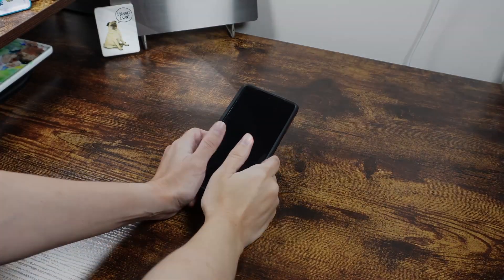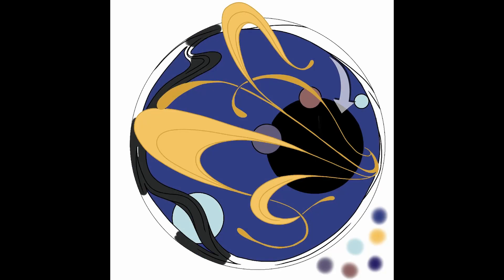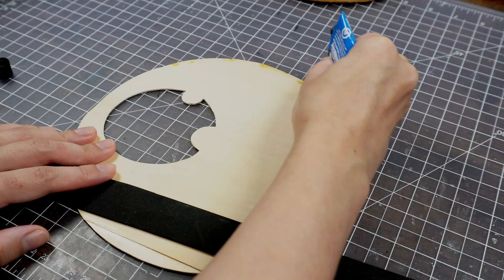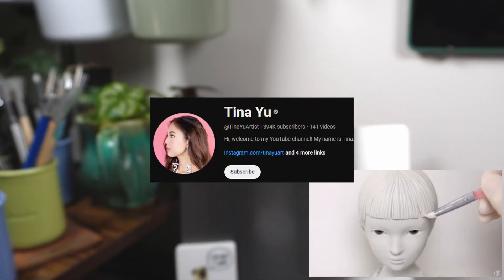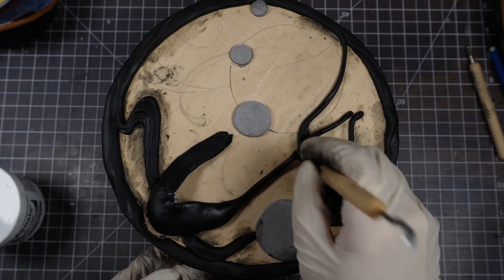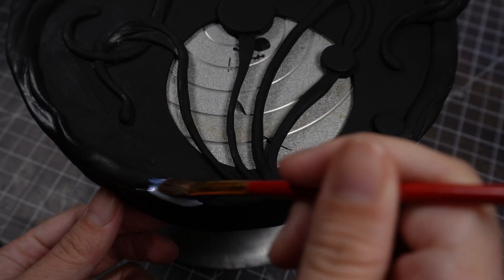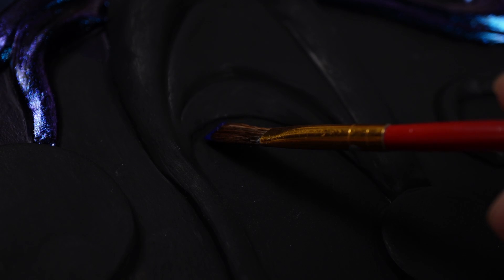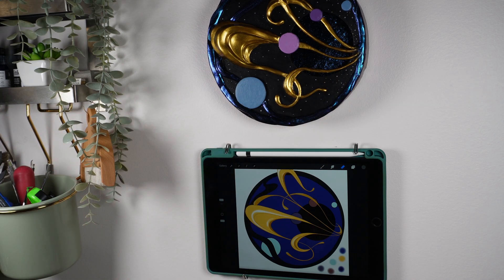Can a DIY phone jail help me escape from doomscrolling?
One of my New Year's resolutions is to create more time and mental space for myself—and it all starts with limiting phone time! But breaking free from phone addiction is harder than it sounds. That’s why I’m building a DIY phone jail!

This project isn’t just practical; it’s also designed to be fun, pretty, and something I’ll actually want to use. Watch as I design and build this creative solution to help me stay off my phone and focus on what really matters.

If you’re looking for tips on limiting phone usage or want inspiration for your own DIY projects, this video is for you.

(In this video, I’m going to refer to “the act of infinite scrolling with bad mental health outcomes” as “doomscrolling.” Even if the term originated from endless scrolling through negative news, there’s a lot of doom just in the act of scrolling forever, so I’m just going to lump them together for simplicity. I’m not a mental health professional of any kind, so be sure to read up from credible sources if you want to learn more!)

Check out @TinaYuArtist to see her awesome art and how she can work magic with Apoxie Sculpt!

Main Materials Used:
Cardboard
Hot glue
Apoxie Sculpt
Arteza paints
Dragonfly Glaze (Red-Violet - Blue)
Folk Art Treasure Gold